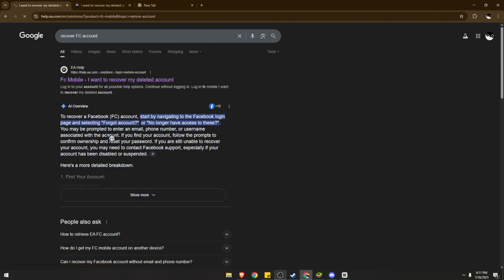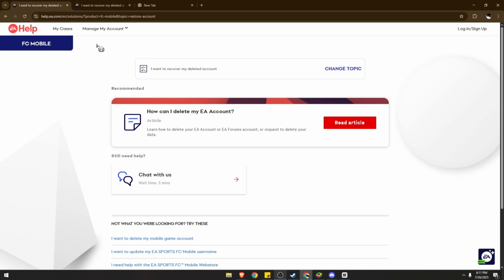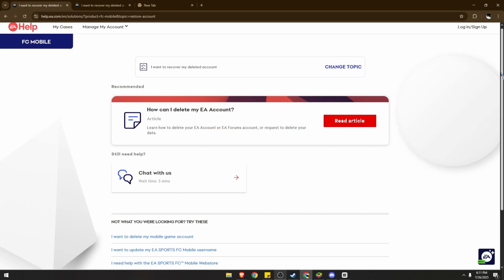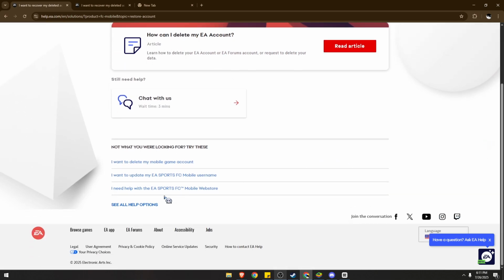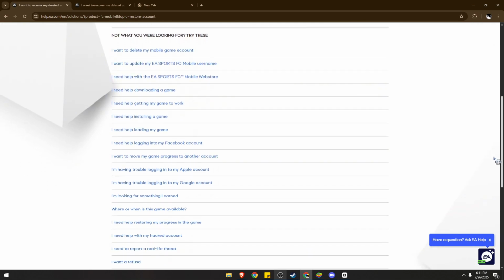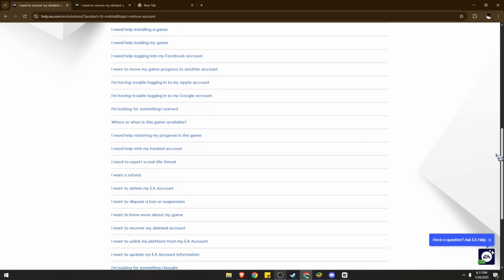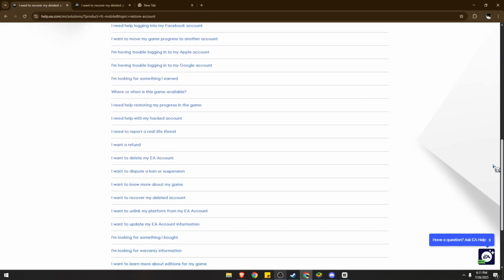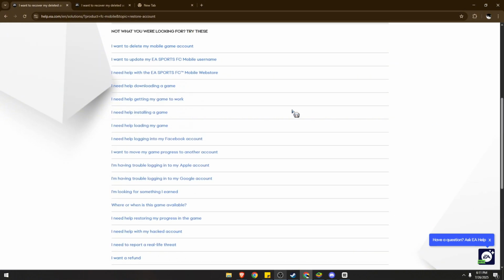How to Recover FC Mobile Guest Account – Full Guide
You’ll learn how to recover your FC Mobile guest account quickly and easily. This is how to restore lost progress in FC Mobile 2025.